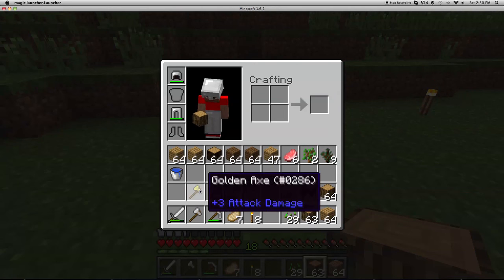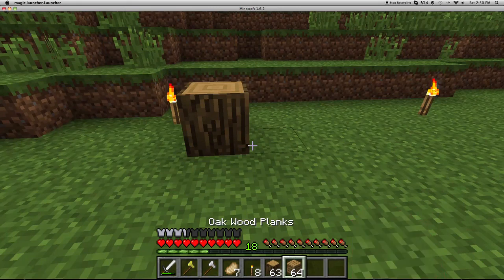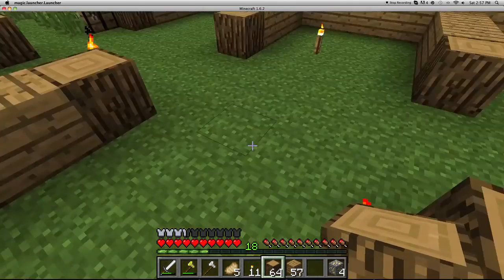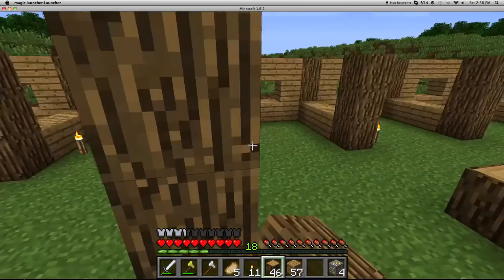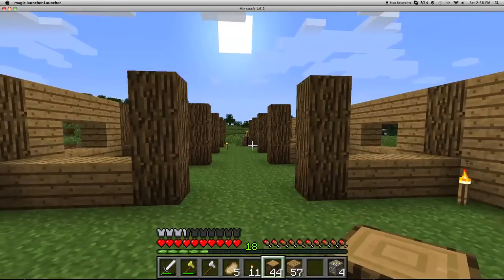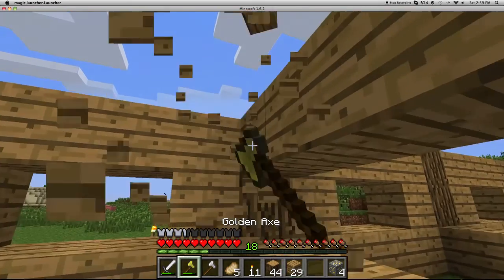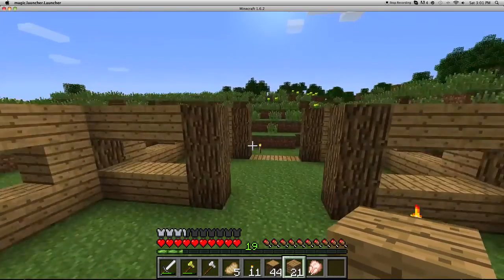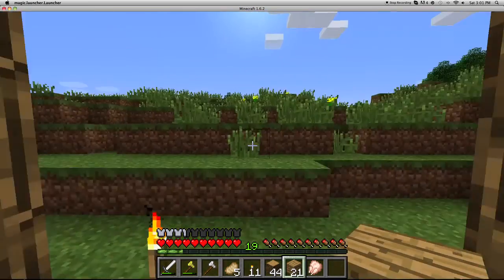Minecraft LP Season 2 Ep.3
Hey guys im back with more minecraft!